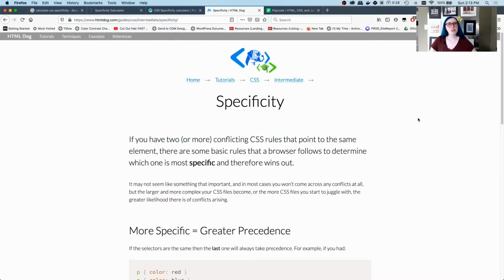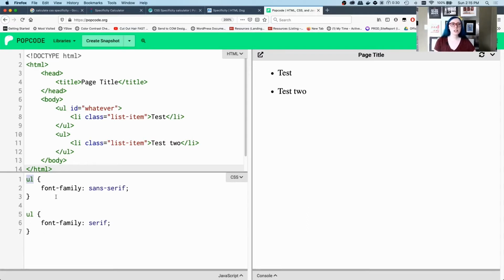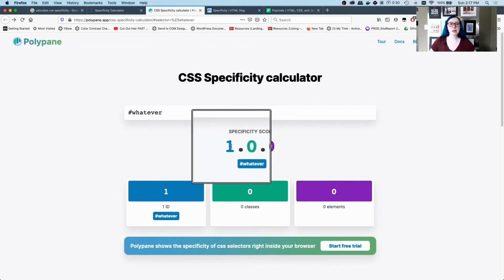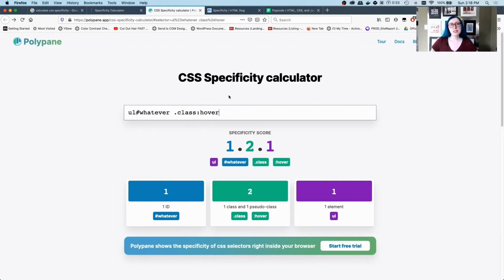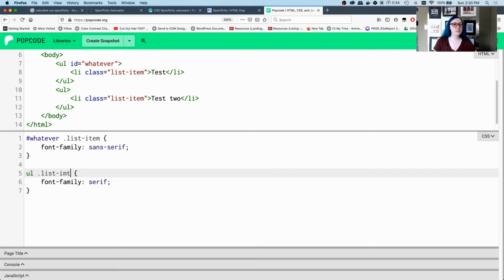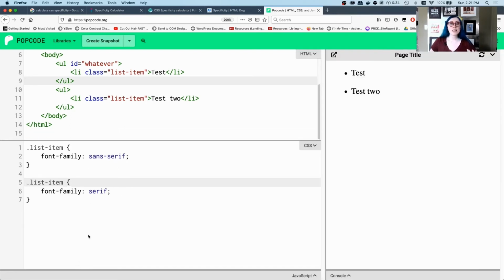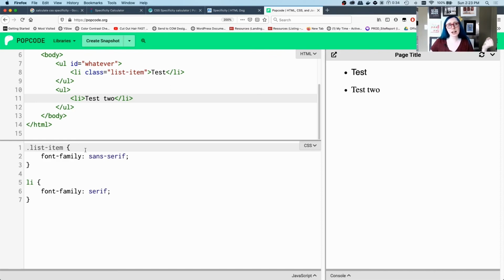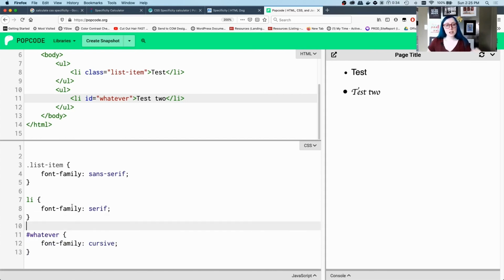How to Understand CSS Specificity (CSS Cascade) | CSS Beginner Tutorial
Confused by the cascade? Have no idea why some CSS overrides other CSS? In this beginner-level video, I'll teach you what the cascade and CSS specificity are, how they work together, and how you can understand them more naturally by explaining your selectors. I'll also give you tools to help calculate specificity while you're still learning. Check out the chapters below to skip ahead!

00:00 Introduction
00:48 The CSS Cascade
00:22 How specificity affects the cascade
03:11 How the browser calculates specificity
04:24 How I think about CSS specificity as a professional developer
05:22 Demo: Talking through CSS selectors to find out specificity
09:14 Review of Specificity Rules